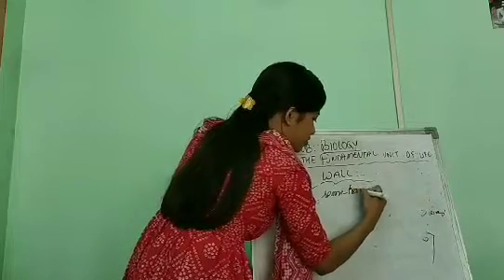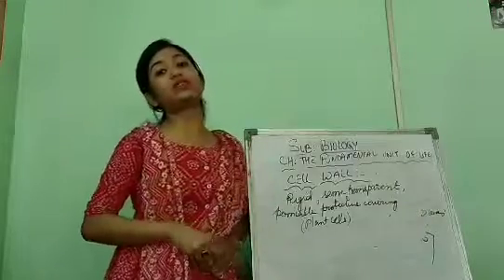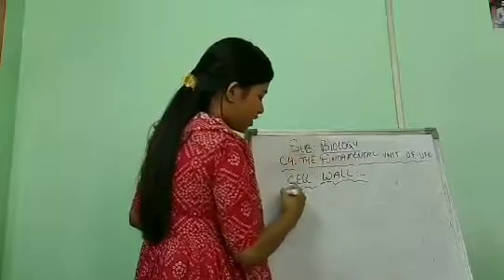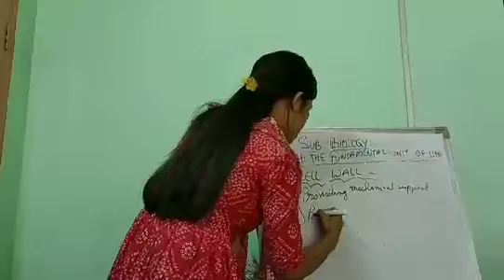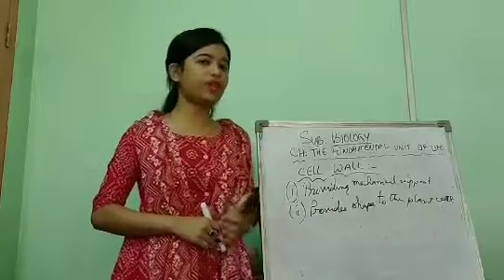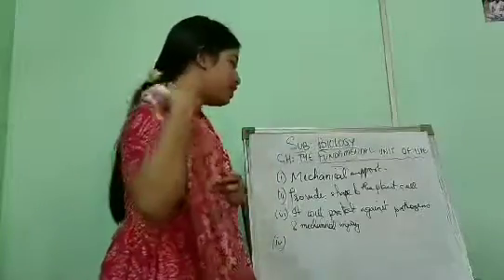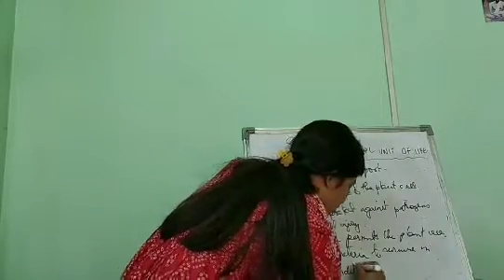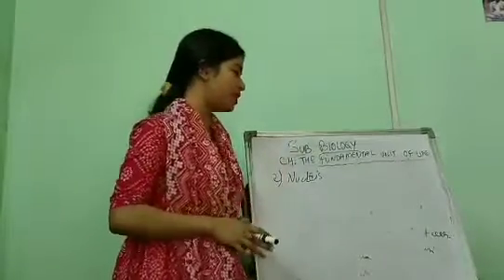Fundamental Unit of Life Part-5 |CBSE Class 9 Science Chapter 5 Biology| NCERT-IX BIOLOGY